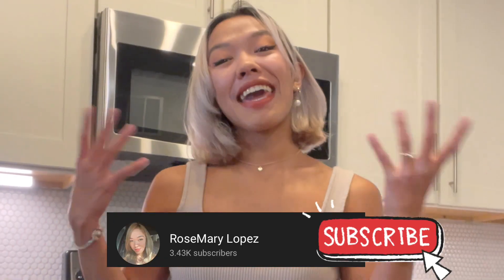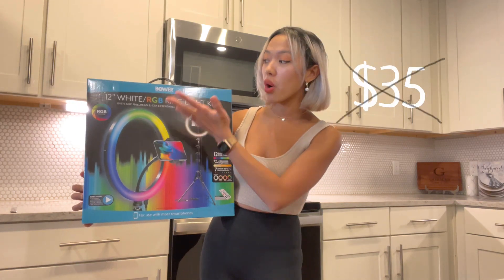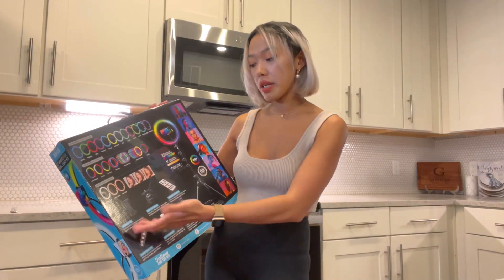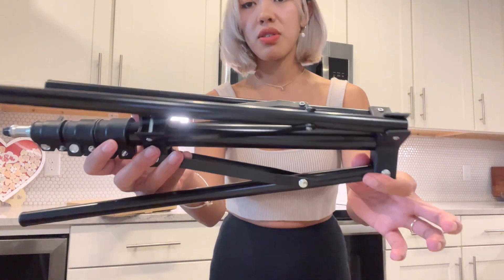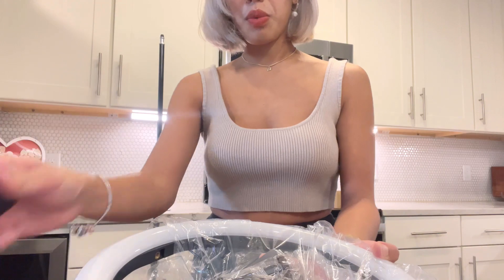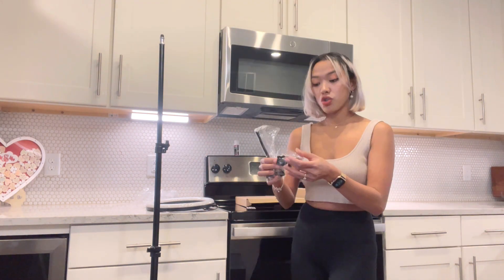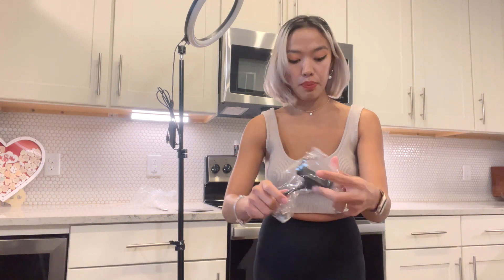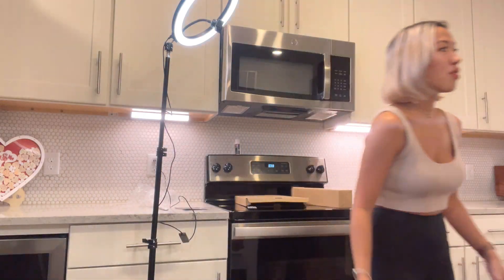$10 Bower 12” WHITE/ RGB RING LIGHT WALMART, UNBOXING & REVIEW